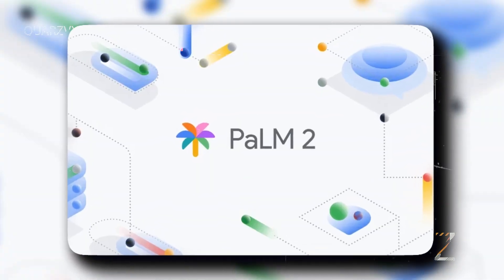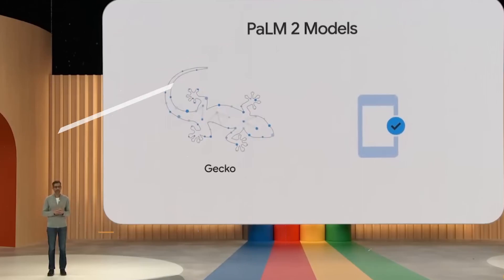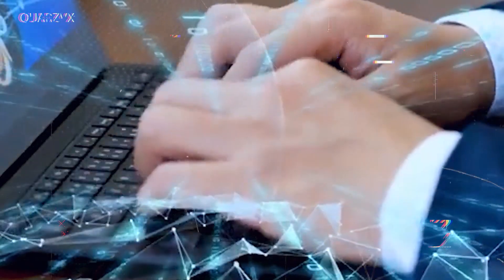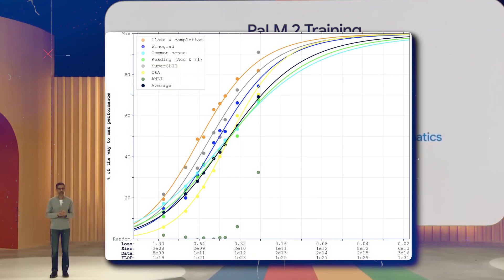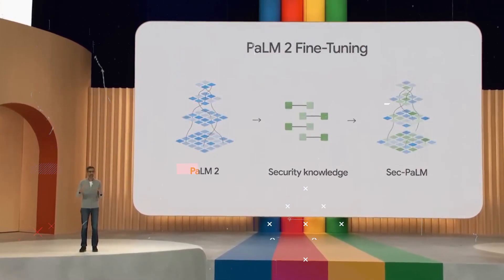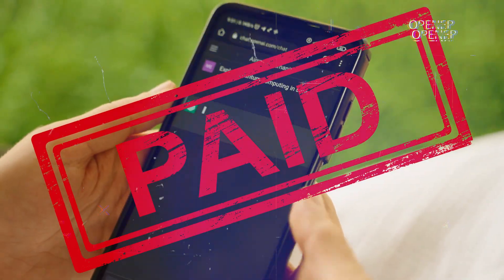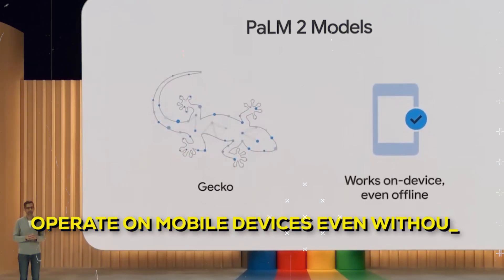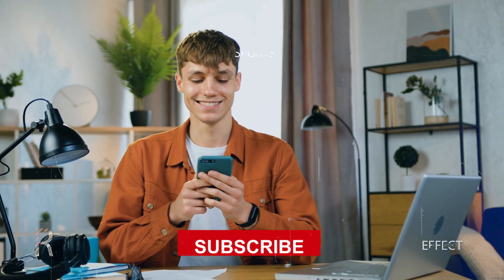10X BETTER THAN GPT 4 .TECH SILK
Google has sent shockwaves through the world with an announcement that they've crafted an AI model that's a whopping ten times better than GPT-4. This news has left tech aficionados and language enthusiasts both amazed and eagerly anticipating this groundbreaking advancement. But just how far along is Google in this endeavor? And could this signal a lasting transformation? If you're a tech enthusiast hungry for the latest AI breakthroughs, you won't want to miss out on this video.

Now, onto the juicy details. Google has recently introduced "Palm-2," their latest AI language model, which is positioned as a strong contender against rivals like OpenAI's GPT-4. The name "Palm" is an acronym for "Pathways Language Model," while "Pathways" itself is a cutting-edge machine learning approach developed within Google. This new iteration, Palm-2, follows in the footsteps of the original Palm model that Google unveiled back in April 2022. Palm-2 is essentially a family of extensive language models that specialize in predicting the next words, generating the most probable text based on human prompts.

According to Google's claims, Palm-2 is not just another run-of-the-mill AI model. It's equipped with the ability to engage in reasoning, co-generation, and multilingual translation. Impressively, it supports a whopping 100+ languages. During his keynote presentation at Google I/O 2023, Google CEO Sundar Pichai introduced the different sizes of Palm-2: Gecko, Otter, Bison, and Unicorn. The smallest of the bunch, Gecko, is optimized for use on mobile devices. Furthermore, Palm-2 is the powerhouse behind AI capabilities in various Google products like Docs, Sheets, Slides, and Bard.

Now, let's delve into what lies ahead with this exciting development. Google has taken things a step further by customizing Palm-2 to cater to specific enterprise needs. A specialized version named "Med-Palm-2," trained on health-related data, stands ready to offer expert-level responses to inquiries akin to those found in the U.S. Medical License Examination. On a different note, there's the "SEC Palm-2," trained on cybersecurity data. This version is geared towards explaining the behavior of potentially hazardous scripts and aiding in the identification of code vulnerabilities.10x better than gpt 4